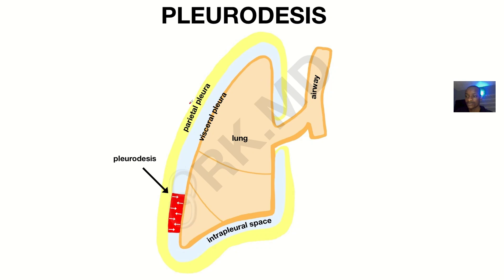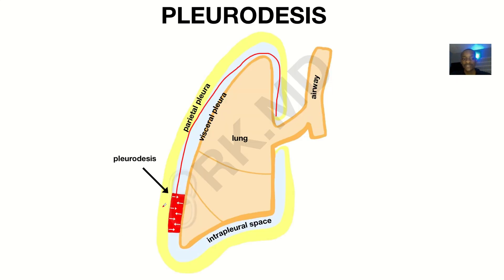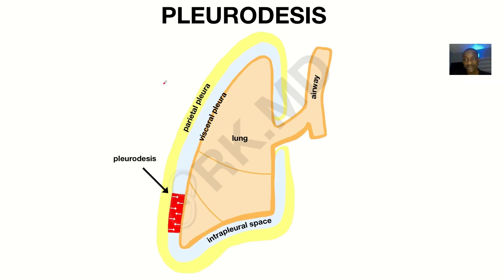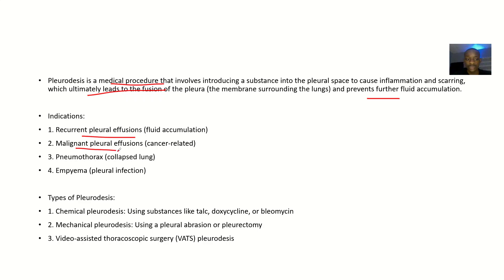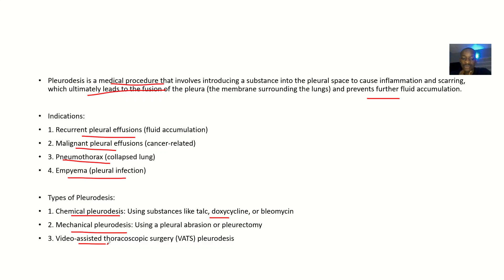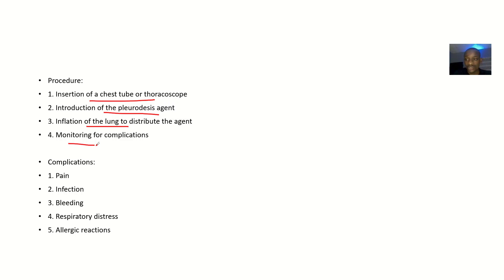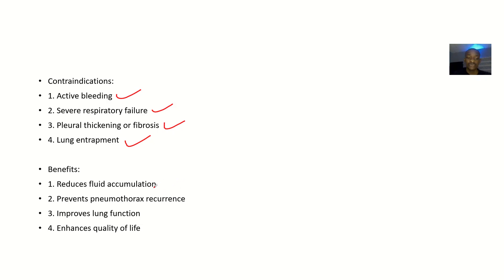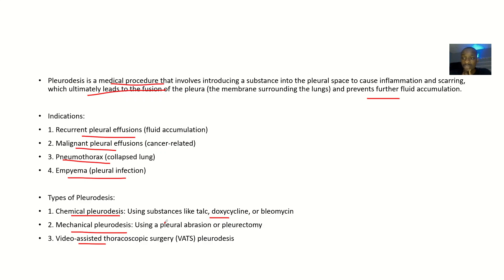Pleurodesis medical procedure ; Definition, types, indications, complications, benefits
Pleurodesis:

**Definition:]

Pleurodesis is a medical procedure that involves introducing a sclerosing agent into the pleural space to induce inflammation and adhesion between the visceral and parietal pleura, thereby preventing recurrent pleural effusions.

**Indications:]

1. Malignant pleural effusions
2. Recurrent pleural effusions
3. Chylothorax
4. Pneumothorax
5. Empyema

**Contraindications:]

1. Severe pulmonary hypertension
2. Active bleeding disorders
3. Severe respiratory failure
4. Previous pleurodesis failure

**Sclerosing Agents:]

1. Talc
2. Doxycycline
3. Bleomycin
4. Mitomycin C
5. Interferon-alpha

**Procedure:]

1. Thoracocentesis
2. Insertion of chest tube
3. Administration of sclerosing agent
4. Tube drainage and monitoring

**Types of Pleurodesis:]

1. Chemical pleurodesis: Using sclerosing agents
2. Mechanical pleurodesis: Using abrasive materials
3. Surgical pleurodesis: Pleurectomy or pleural abrasion

**Complications:]

1. Respiratory failure
2. Pneumonia
3. Empyema
4. Bronchopleural fistula
5. Chest pain

**Efficacy:]

1. Success rate: 70-90%
2. Recurrence rate: 10-30%
3. Improved quality of life

**Guidelines:]

1. American Thoracic Society (ATS)
2. European Respiratory Society (ERS)
3. American College of Chest Physicians (ACCP)

**Pre-Pleurodesis Evaluation:]

1. Imaging studies (CT, MRI)
2. Pulmonary function tests
3. Blood tests (complete blood count, chemistry)
4. Pleural fluid analysis

**Post-Pleurodesis Care:]

1. Monitoring for complications
2. Chest tube management
3. Pain management
4. Follow-up appointments